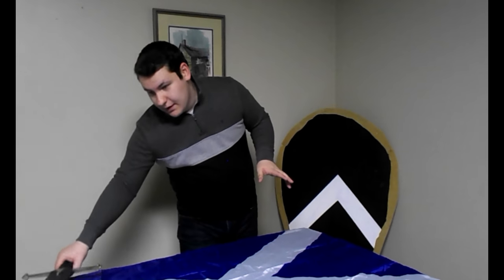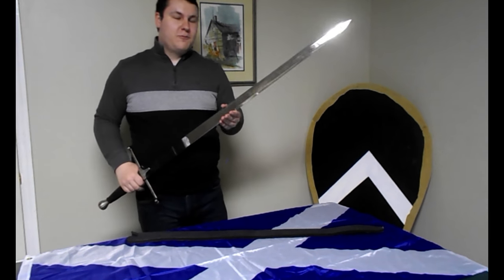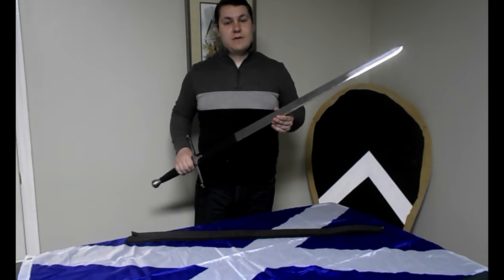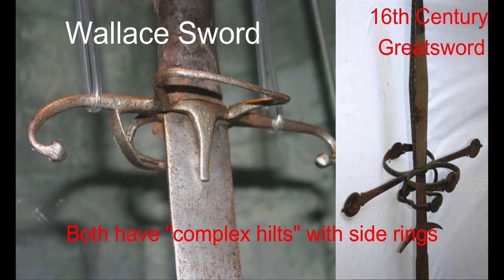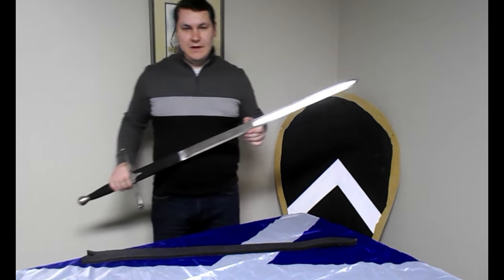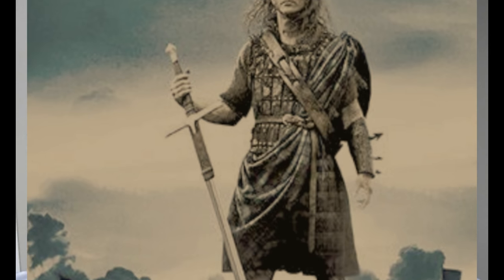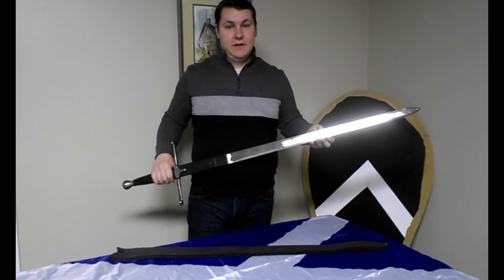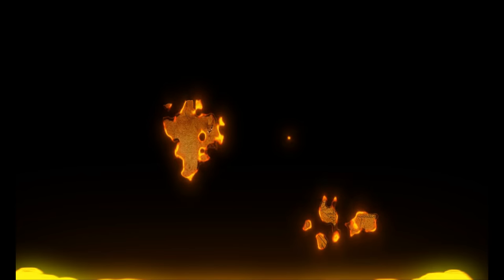The History Behind the William Wallace Sword!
Just a quick overview of the history of this somewhat mysterious sword (grisly details included!). Long housed as a relic in the Wallace Monument, it has been the center of debate and confusion for decades. This is really just some basics about it, and I encourage you to have go at researching the sword for yourself! (Wikipedia is actually a really good start)

Sorry, I won't be complaining about that back scabbard...